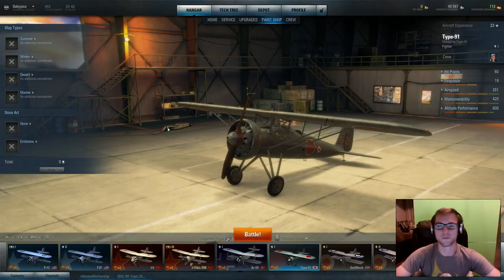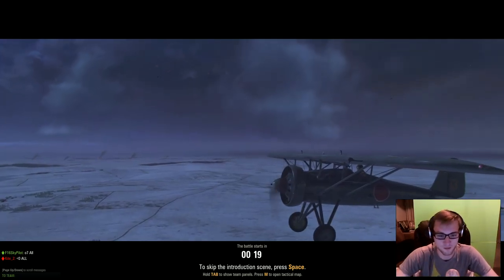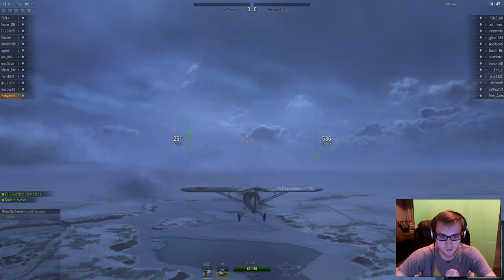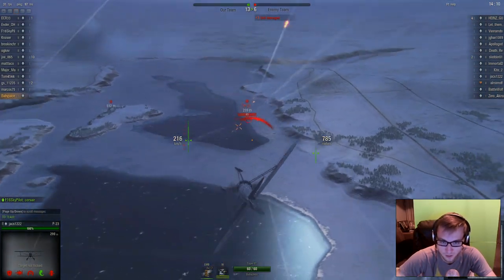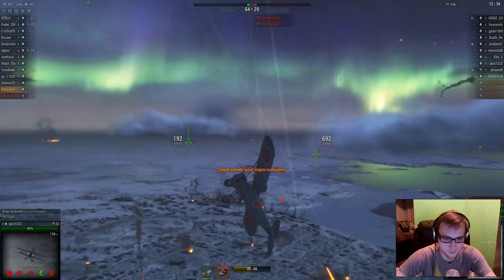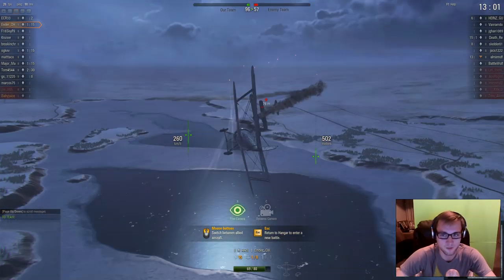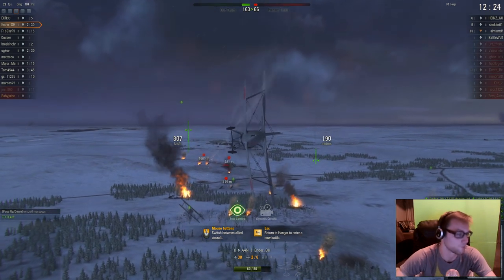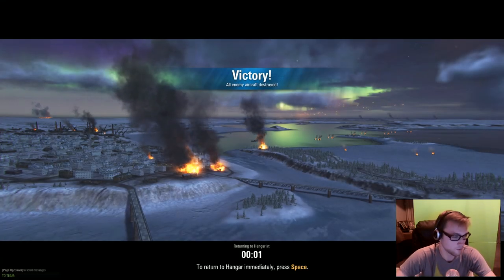Nakajima Type 91 - World of Warplanes: Gameplay HD